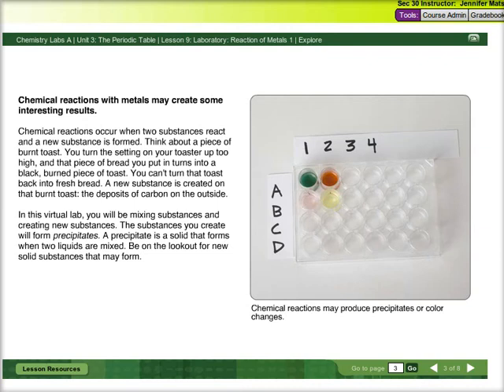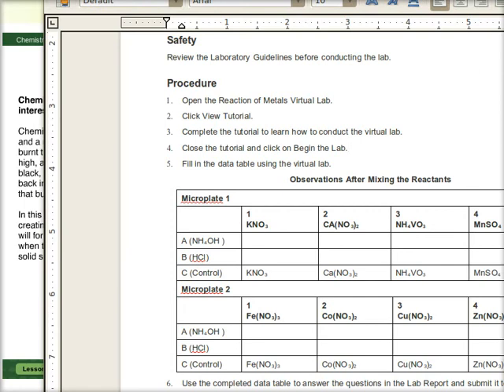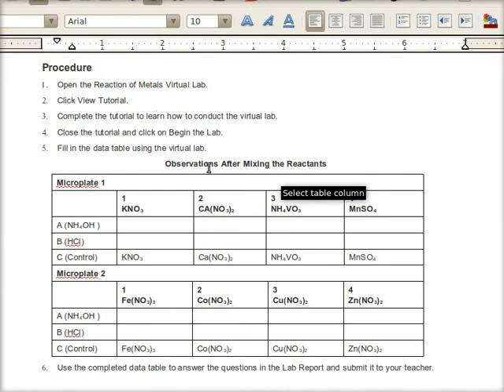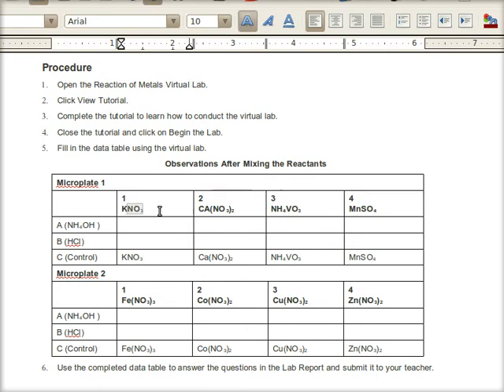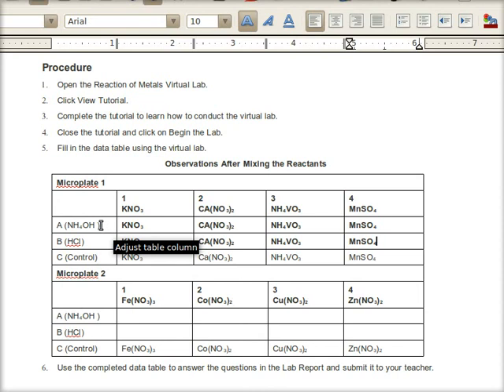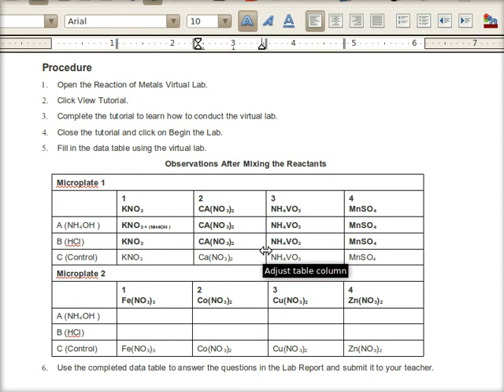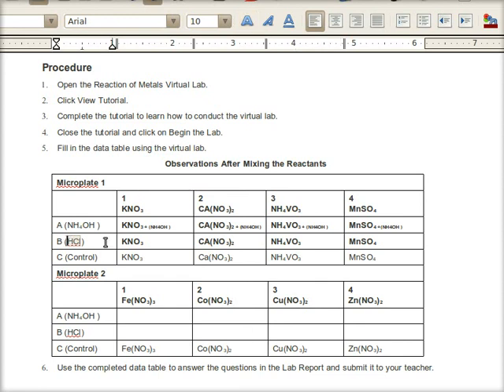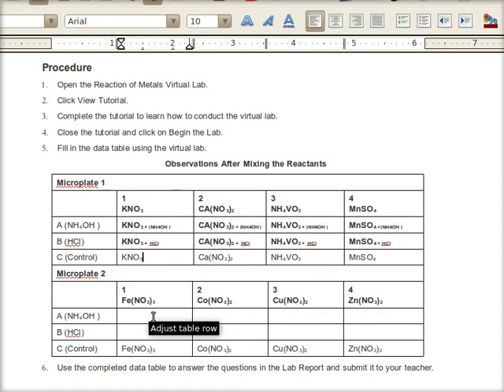Using Microplate Wells